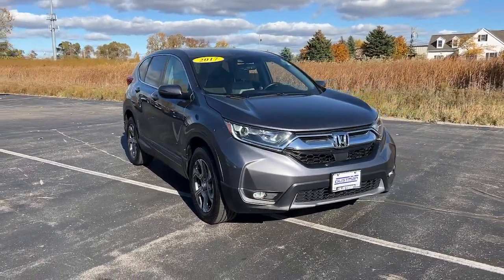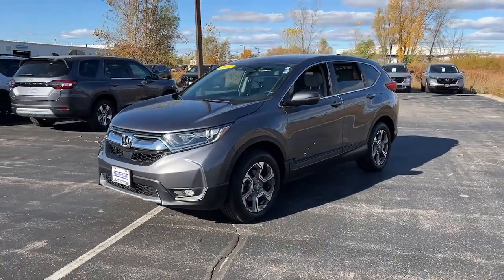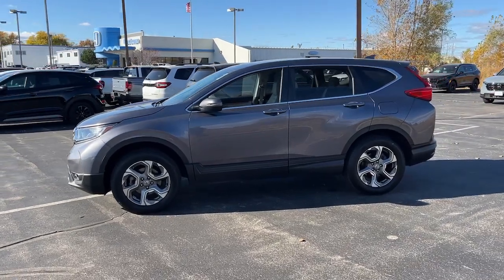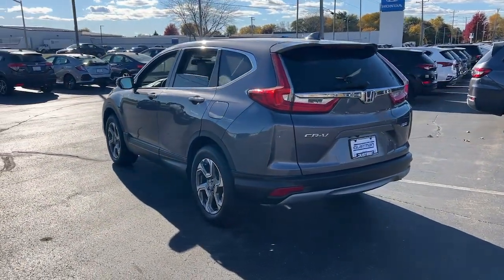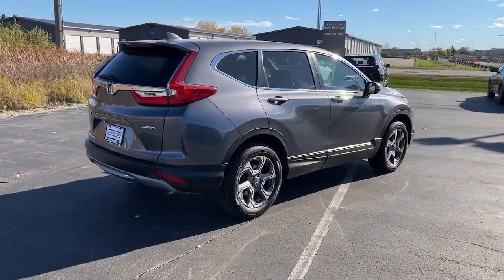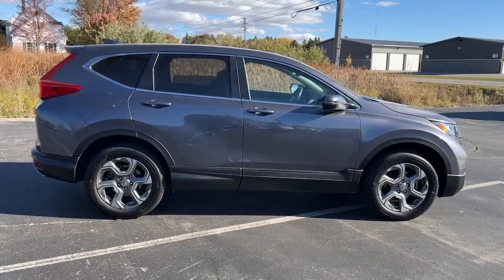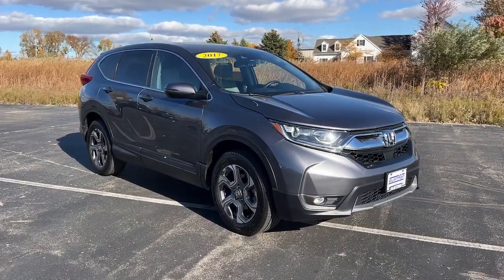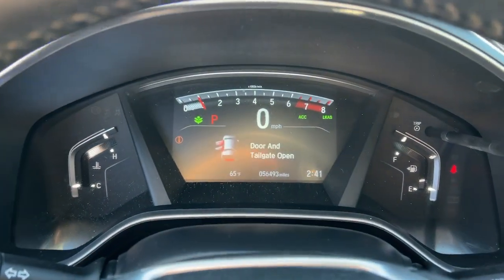2017 Honda CR-V Appleton, Neenah, Menasha, Oshkosh, Green Bay, WI 2320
Modern Steel Metallic Used 2017 Honda CR-V EX-L available in Appleton, Wisconsin at Gustman Honda. Servicing the Neenah, Menasha, Oshkosh, Green Bay, WI area.

#{MAKE}
#{MODEL}
2017 Honda CR-V EX-L - Stock#: 2320

Gustman Honda
2400 West Spencer St

This unit has a clean AutoCheck report ensuring its impeccable vehicle history. This model offers Android Auto for seamless smartphone integration. The leather seats in this unit are a must for buyers looking for comfort durability and style. This 2017 Honda CR-V has automated speed control that adjusts to maintain a safe following distance enhancing highway driving convenience. This 2017 Honda CR-V s AutoCheck: 1 owner assurance of single-owner history for peace of mind. The vehicle offers Automatic Climate Control for personalized comfort. This mid-size suv offers Apple CarPlay for seamless connectivity. Protect this mid-size suv from unwanted accidents with a cutting edge backup camera system. This unit features a hands-free Bluetooth phone system. This mid-size suv emanates grace with its stylish gray exterior. Set the temperature exactly where you are most comfortable in the Honda CR-V. The fan speed and temperature will automatically adjust to maintain your preferred zone climate.Gustman Honda is a family owned dealership with small town values that has been in business for over 80 years. Rest assured you will not become a number.